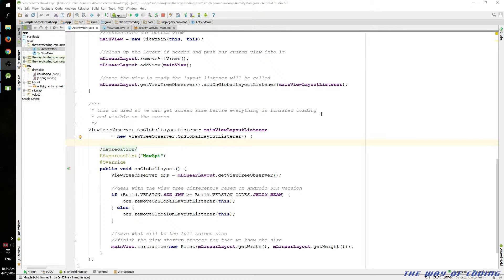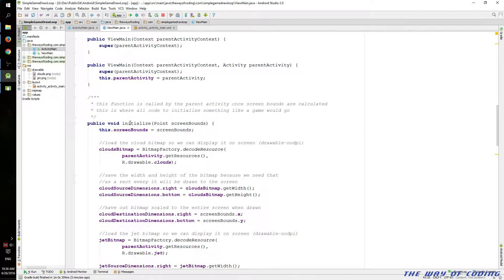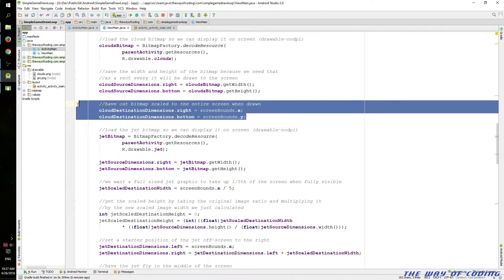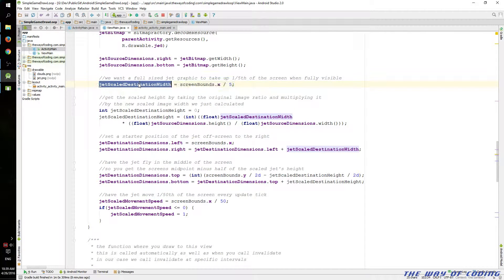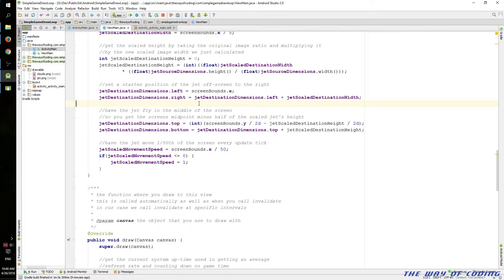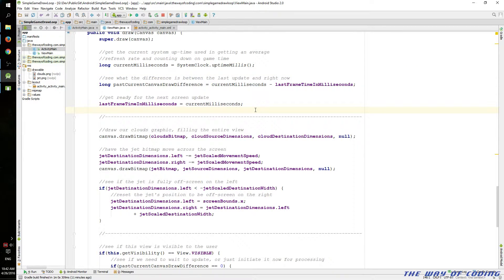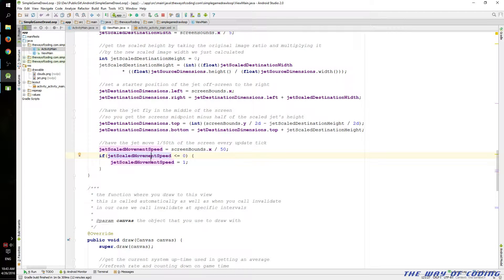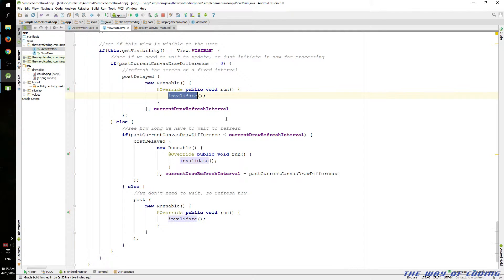Android: Simple Game Loop With Scaled Graphics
In this video I go over implementing a simple game draw loop in the standard Android SDK view draw system. It attempts to manage the refresh rate based on the system clock and your desired refresh time in milliseconds.